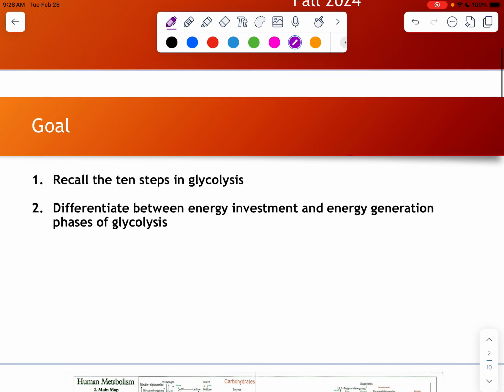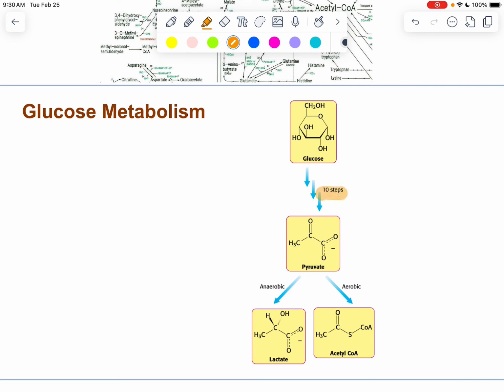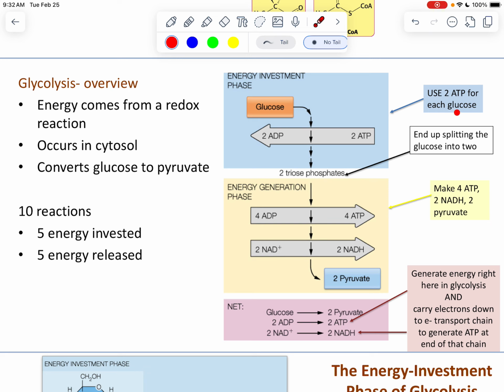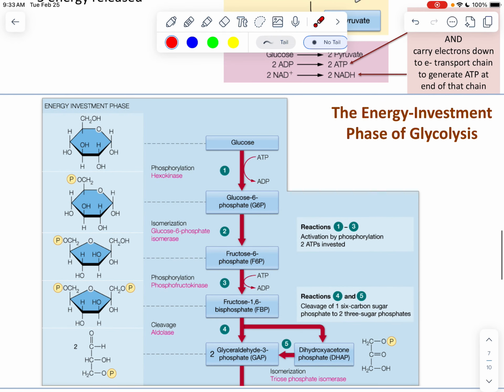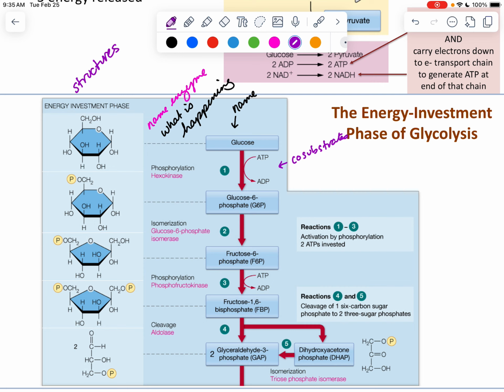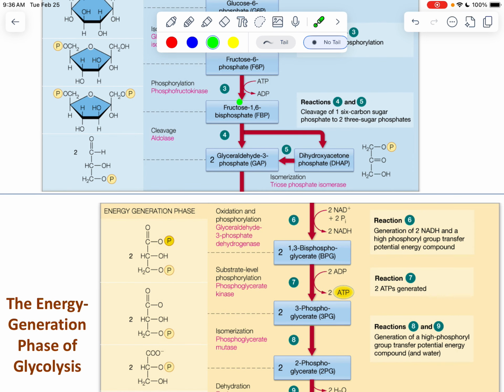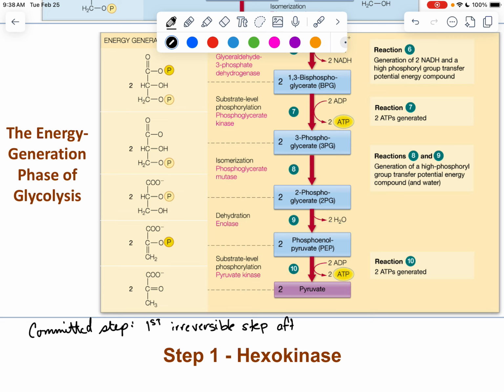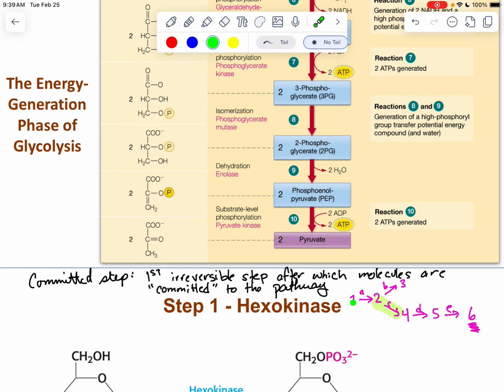Glycolysis, Part I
Glycolysis metabolic pathway found in almost all cells in all life forms.  In this first glycolysis video, we will look at an overview of glycolysis and identify the energy investment phase and the energy generation phase.